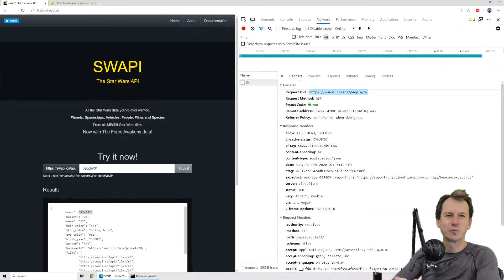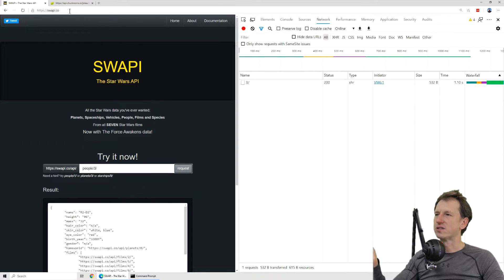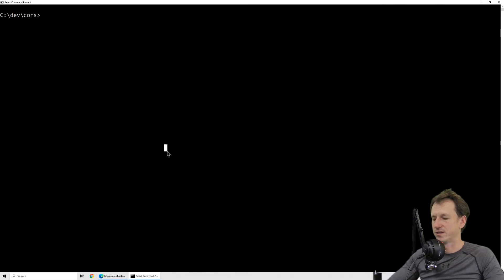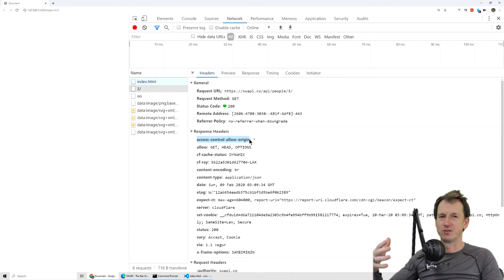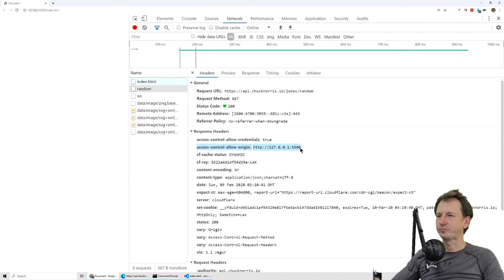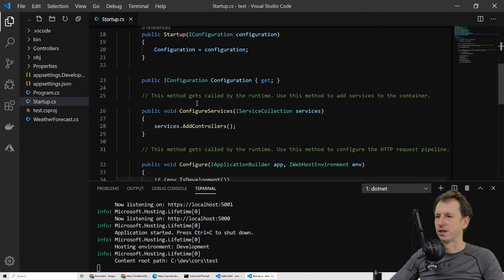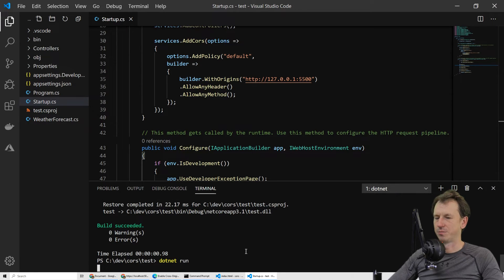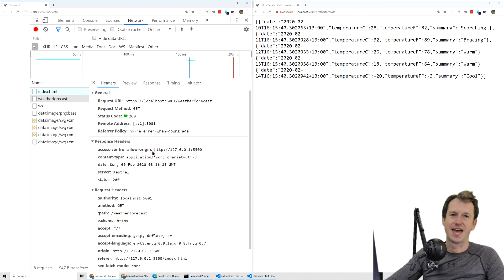What is CORS?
CORS - Cross Origin Resource Sharing allows us to relax the security applied to an API. By default the Single Origin Policy applies and a website can only make calls to its own origin. In the case though where you have a sub domain or even some third party sites that need access to you API CORS allows us to provide this to just those specific sites without having to open up the API to all origins. In this tutorial video we look at some example APIs on the web today and how they handle CORS.

CORS will add the the response header [access-control-allow-origins] and specify which origins are to be permitted access. This can include a wildcard, which is how the above 2 sites handle this.

Then create our own sample API and show how to add CORS headers to allow access from other Origins. The example is created in dotnet core within Visual Studio.

It should be noted that CORS and SOP is something applied by web browsers and does not take effect in other applications. So a node console app would be able to access an API even though it is not from the same origin.